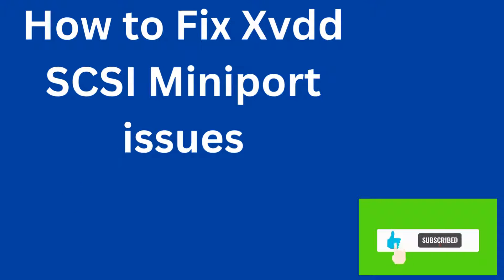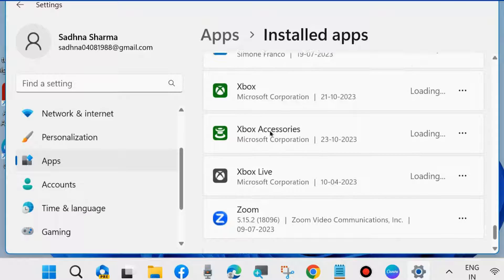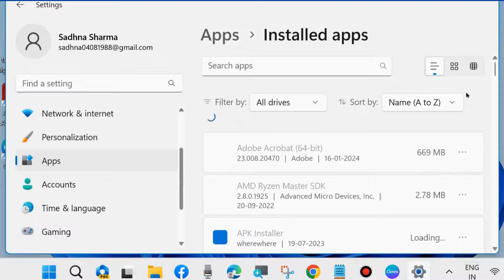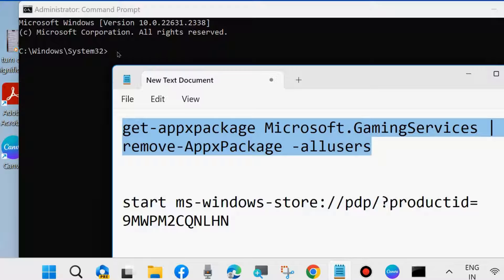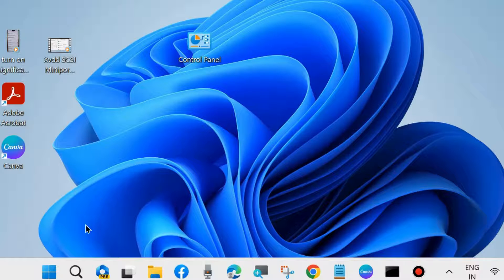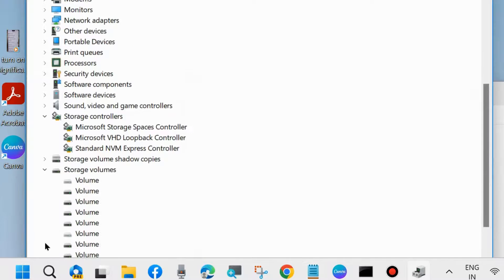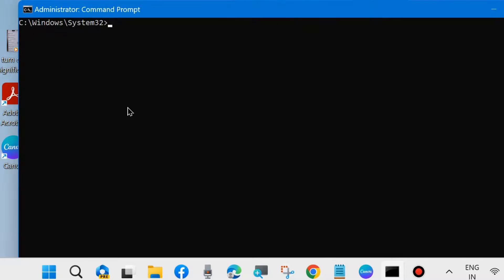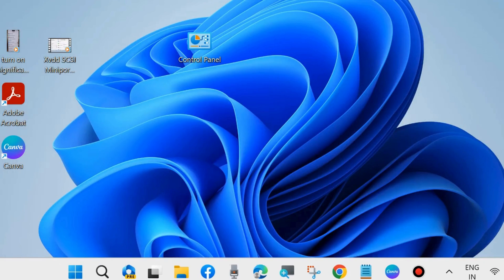Xvdd SCSI Miniport Issues on Windows 11 / 10 Fix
How to Xvdd SCSI Miniport Issues on Windows 11 / 10

start ms-windows-store://pdp/?productid=9MWPM2CQNLHN

Fix error